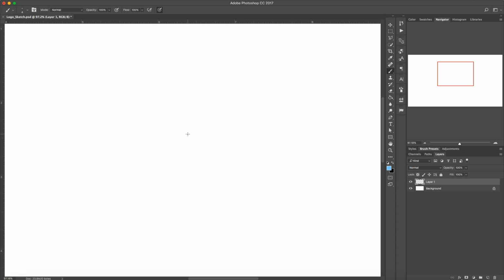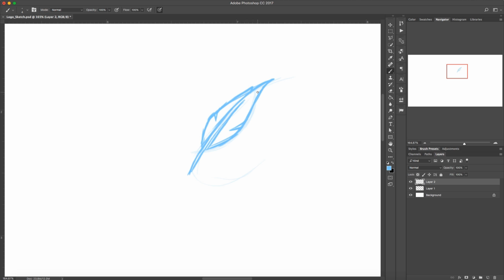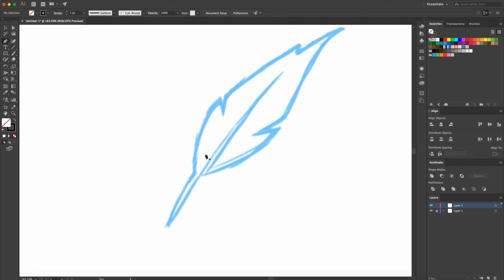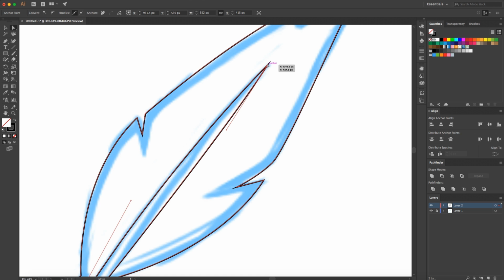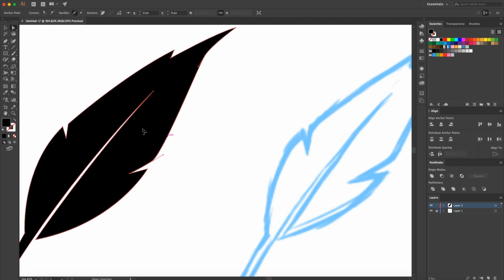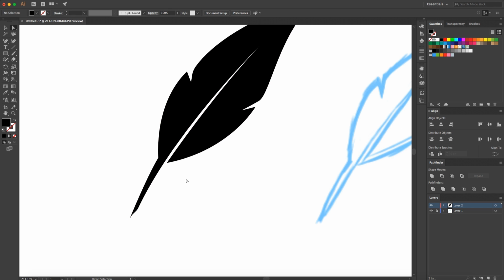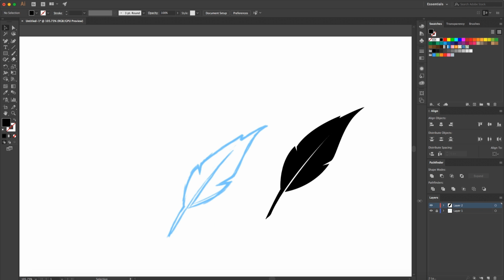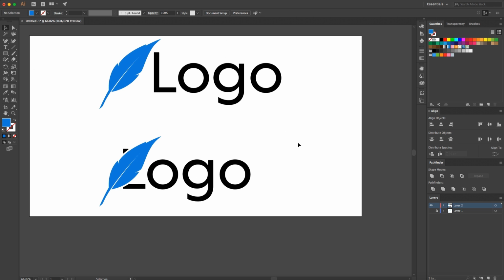Feather Logo in Adobe Illustrator & Photoshop - Logo Design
Wanted to get into logo design with you guys today. This is another live design showing you my creative process for a blue feather logo. I started sketching in photoshop and then went into illustrator. In AI I used the pen tool to build the shape of the feather and the direct selection tool to adjust anchor points and handles. Once I was happy with the look I added a blue color to the feather. For an example I used the word logo and cut the feather from the L. To do this I used the shape builder tool.